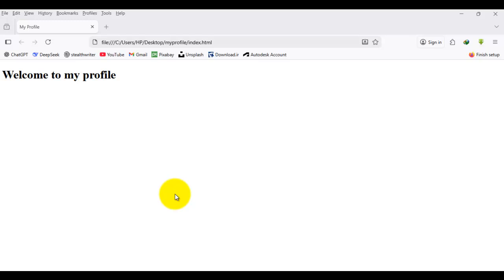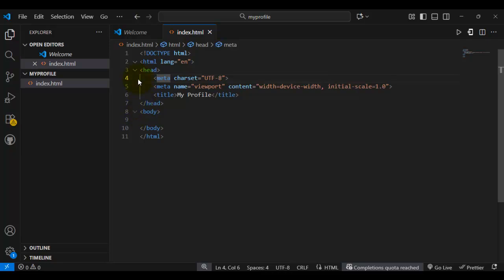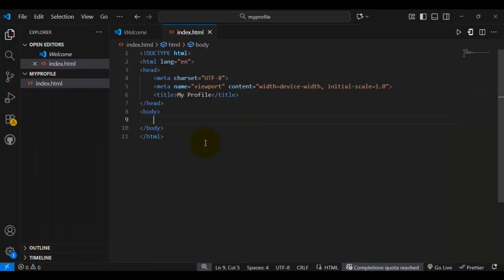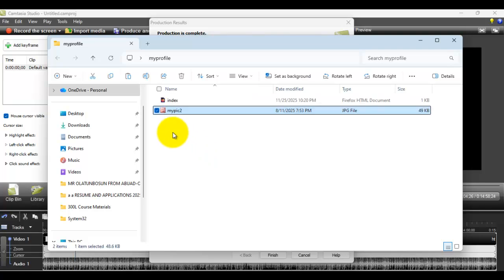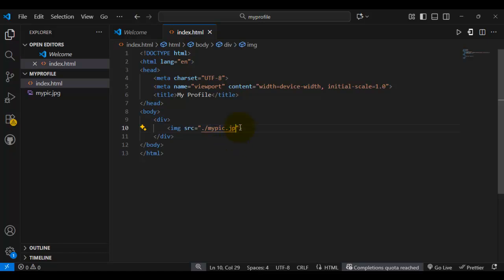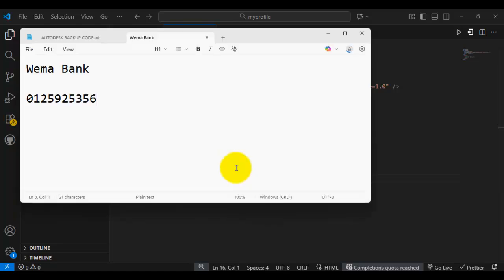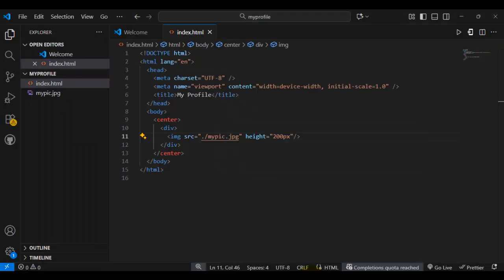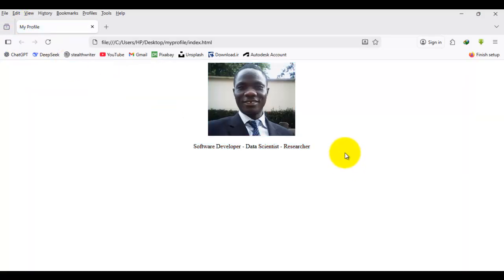Video 8 - HTML Practical - Part 2